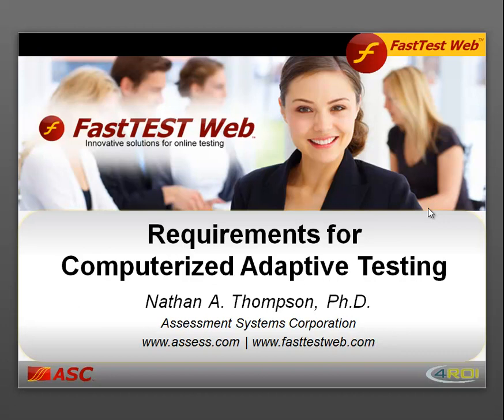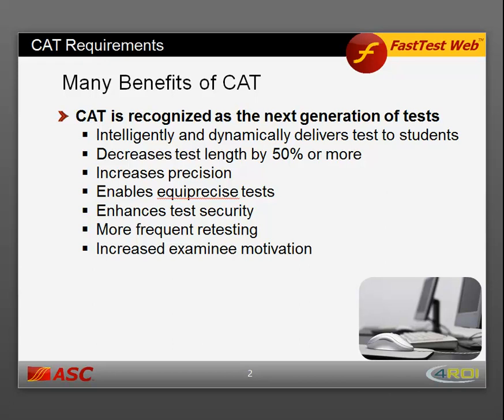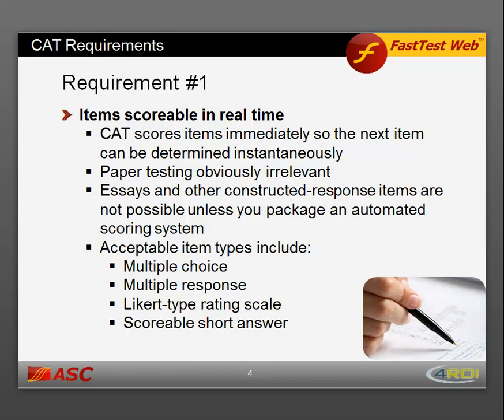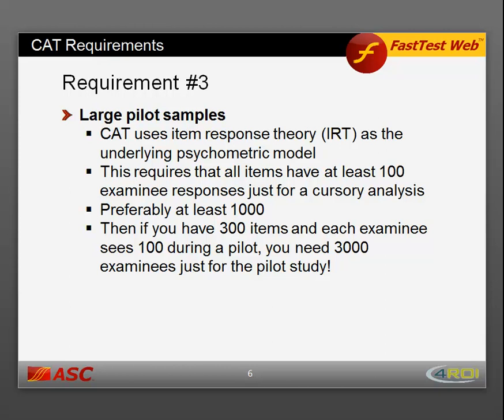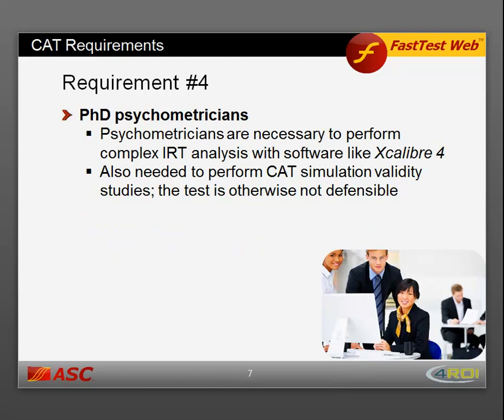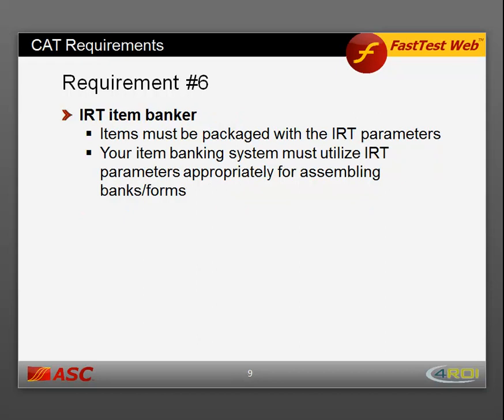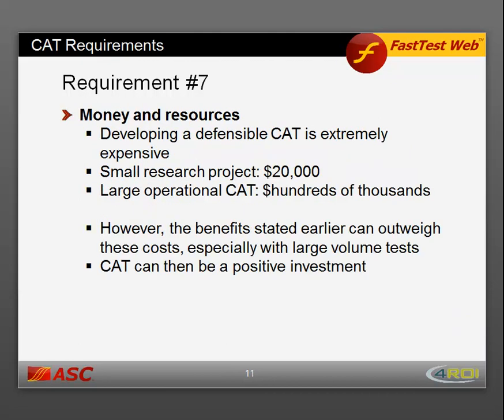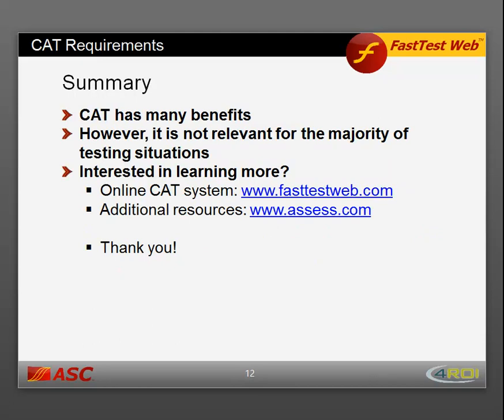Requirements of computerized adaptive testing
Computerized adaptive testing (CAT) is an extremely powerful and efficient test delivery paradigm that is recognized as the next generation of tests.  However, its complexity and expense, among other aspects, mean that CAT is not applicable to many testing programs.  This video provides some guidance to help you evaluate applicability for your organization.